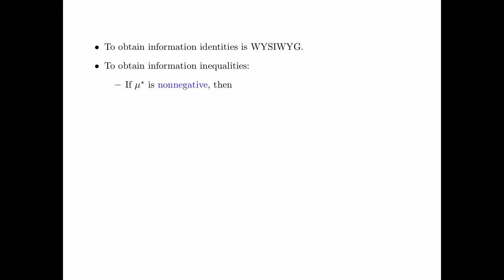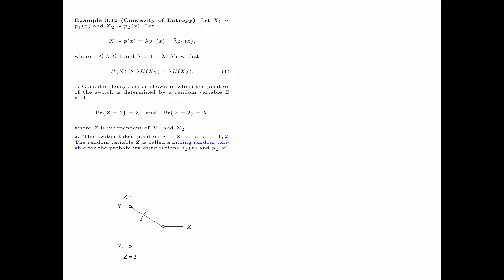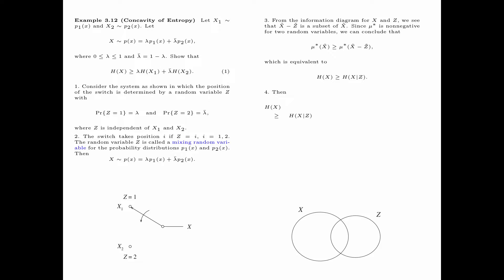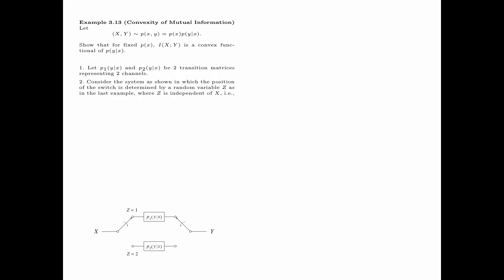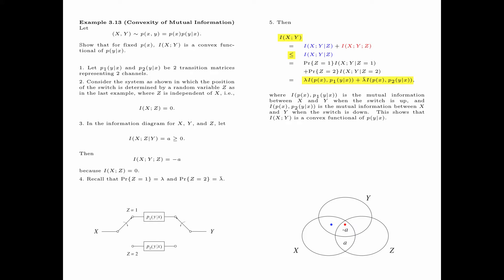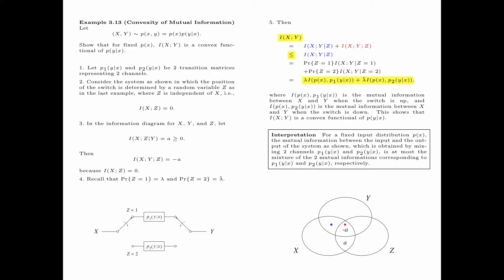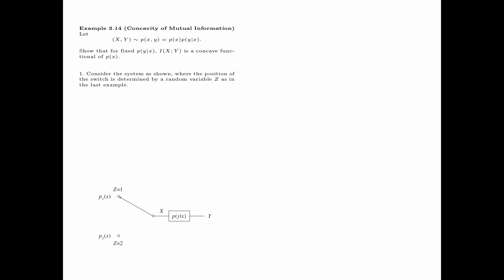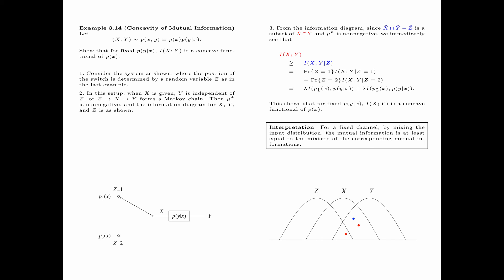Chapter 3 The I-Measure - Section 3.6 A Examples of Applications